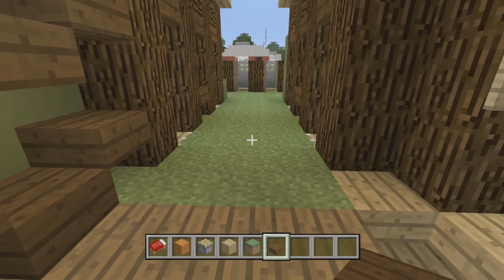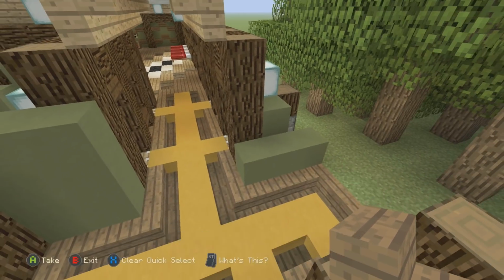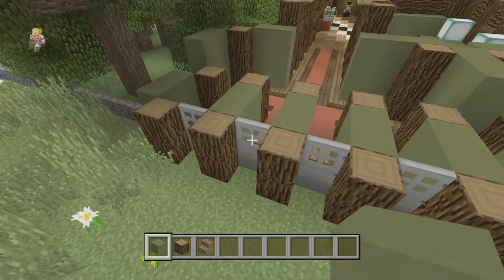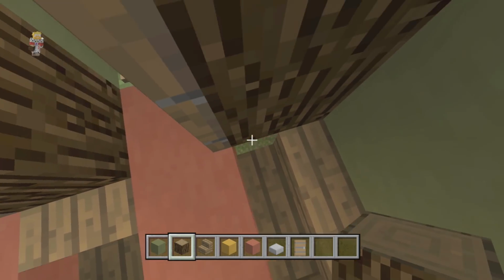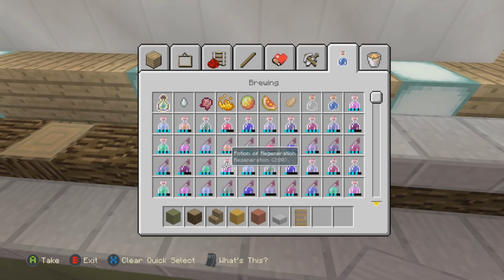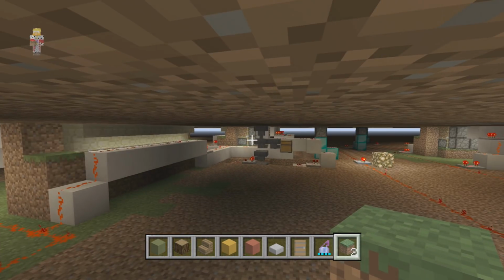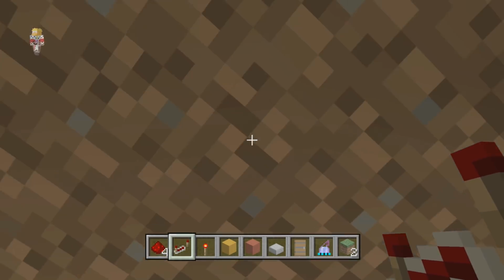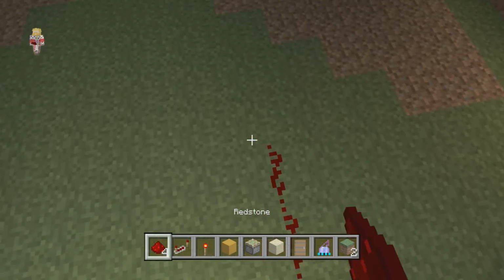How To Build A Mini Game :: ZombieZ E11 :: Minecraft :: Final Few Touches :: Z One N Only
This Series I show you how to build a mini game in Minecraft. With Zombies that automatically spawn and some interesting redstone tutorials throughout.

A long time ago I made a zombie mini game in Minecraft back on the Xbox 360. Times have changed, I have got better and the game has more options now a number of updates have passed. This series we build an entire mini game from scratch in the most tutorial style way possible for all the viewers and subscribers to be able to build a long to and create it for yourselves.

Gamertag: Z One N Only

Cheers Guys.